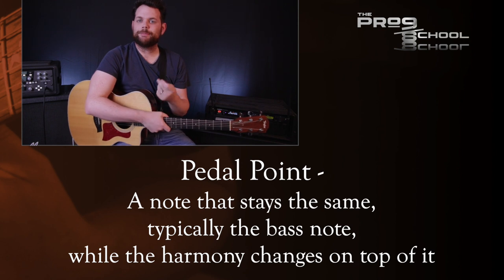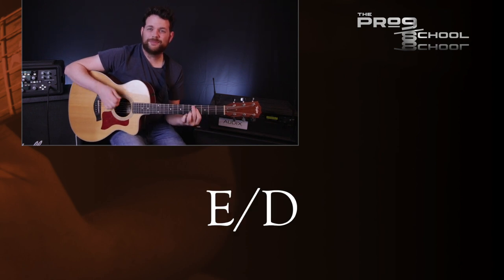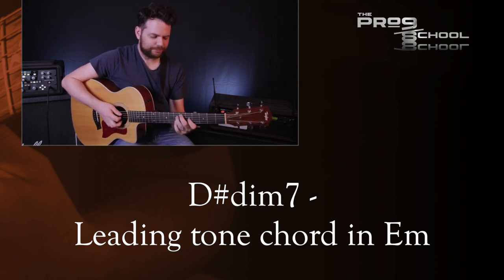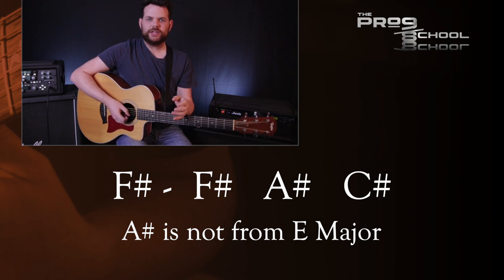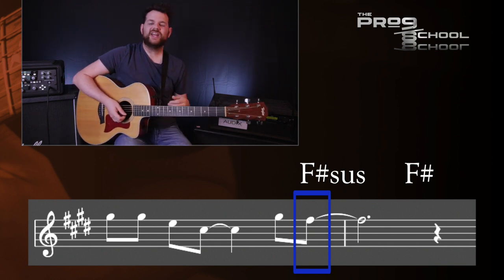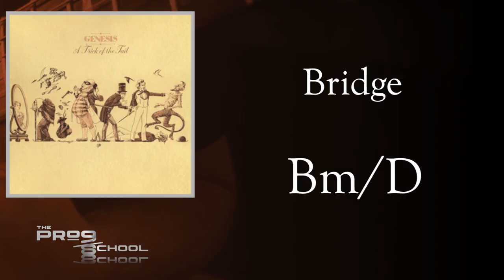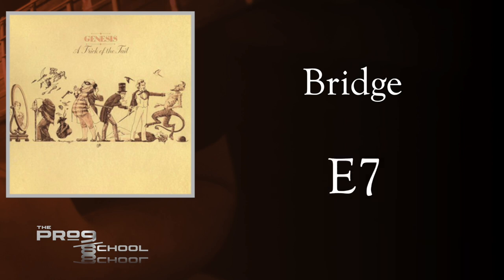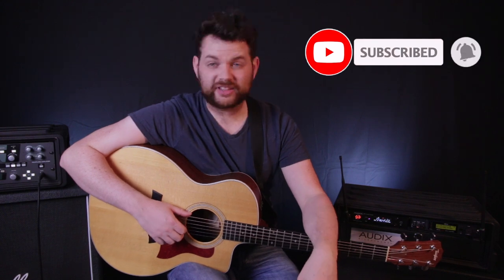Learn ALL of the Chords From Ripples By Genesis!!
In this video I'm going to break down all of the chords and harmony from one of my favorite Genesis songs, Ripples.  This one has always had a special place in my heart,  and it was a blast to analysis as a more mature musician.

00:00 - Ripples
01:25 - Verse - 1st half
05:33 - Verse - 2nd half
07:16 - Chorus
09:09 - Chorus Melody
11:42 - Bridge
17:44 - Conclusion

- My Acoustic Guitar, Taylor 214ce Deluxe
- Ibanez 8 String Guitar
- EVH 5150 III 50-Watt Tube Head
- Dunlop Flow Guitar Picks 1.5mm
- Mission Engineering Expression Pedal Green
- Moog EP-3 Expression Pedal
- SKB Roto-Molded 3U Shallow Rack
- Goodrich Sound H-120 HighBoy Volume Pedal
- Dunlop Cry Baby Standard Wah
- Pedaltrain Classic 2 w/soft case
- Mogami Gold 10ft Guitar, Instrument Cable
- Radial Pro DI Passive Direct Box
- Ibanez Tube Screamer Mini
- Keeley Caverns V2 Reverb and Delay Pedal
- TC Electronic SUB 'N' UP MINI OCTAVER
- Boss RC-10R Rhythm Loop Station Pedal